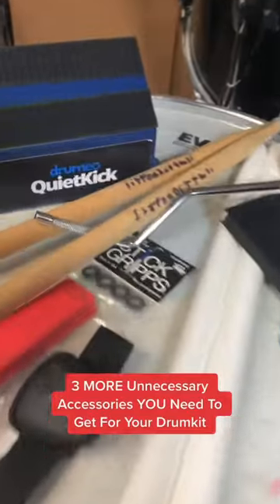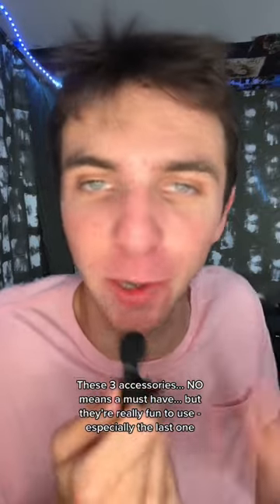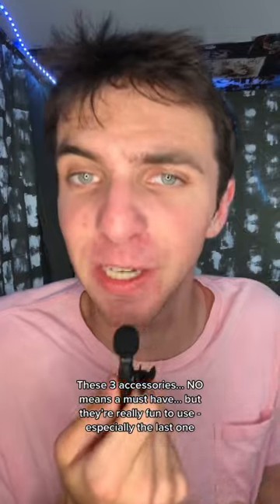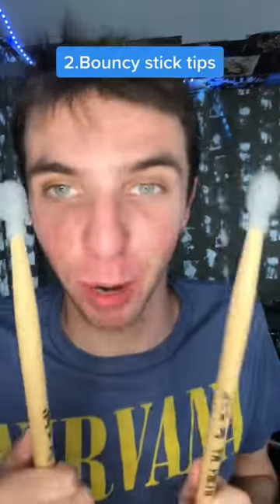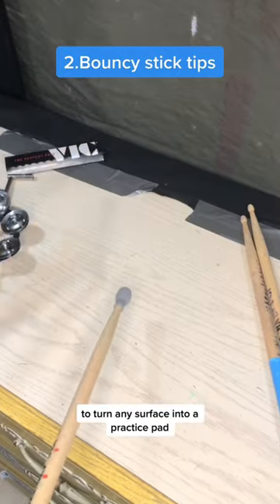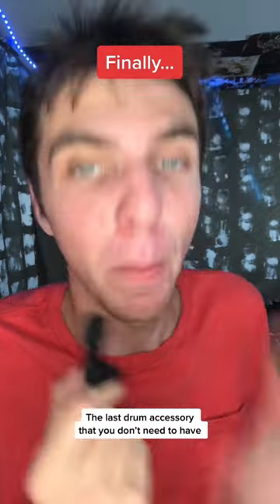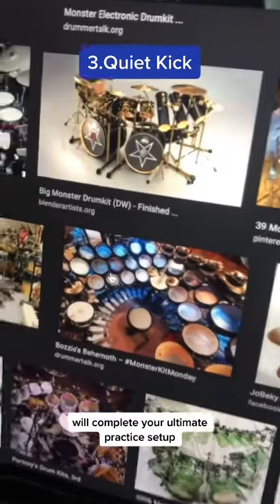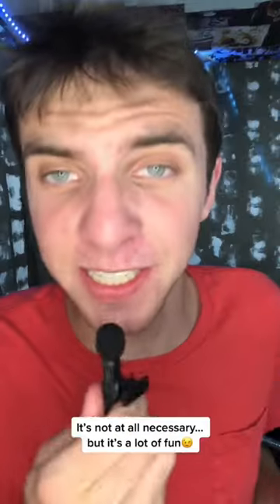These drum accessories are cool!🥁